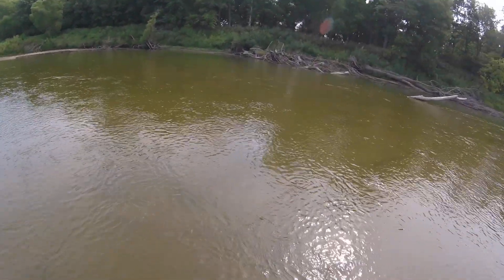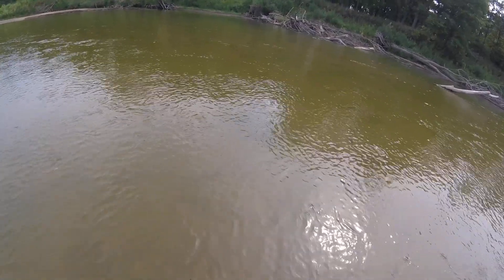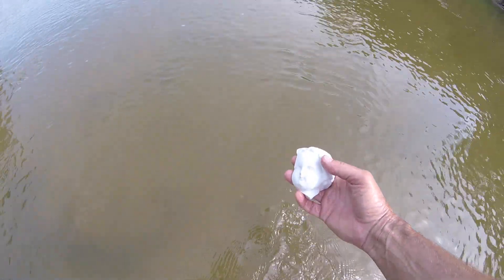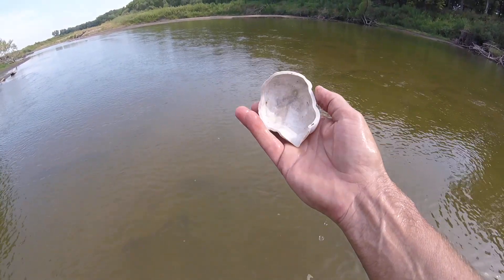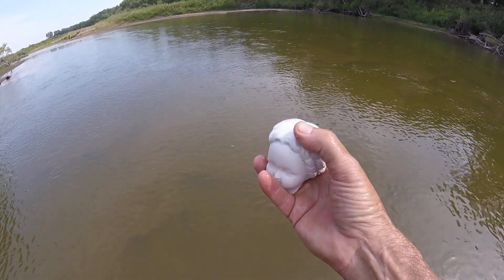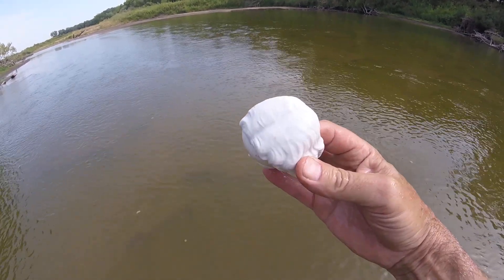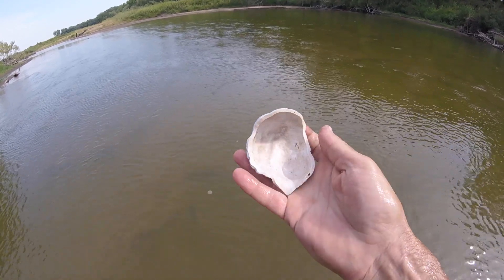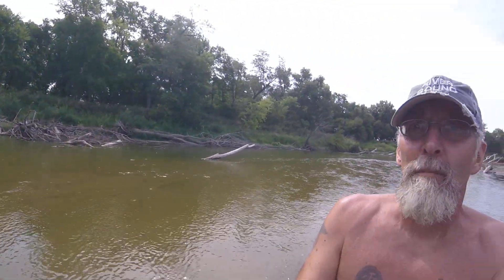The Slog Episode #7 A Face in the Sand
Staring at a face in the sand.